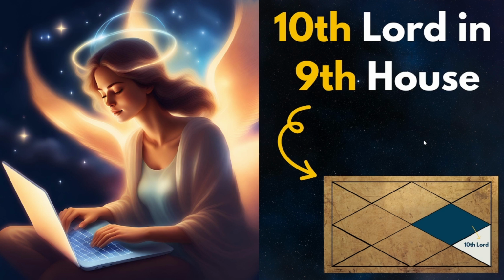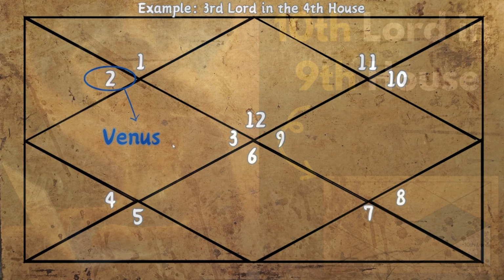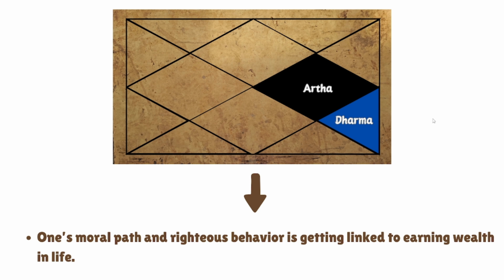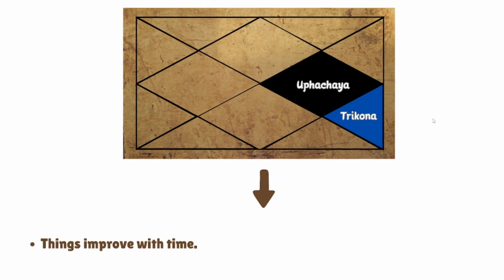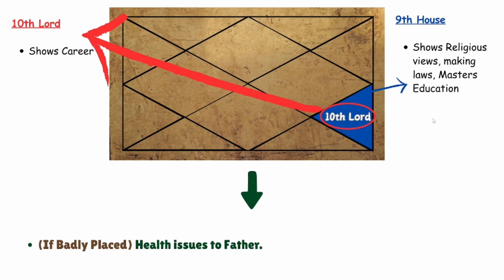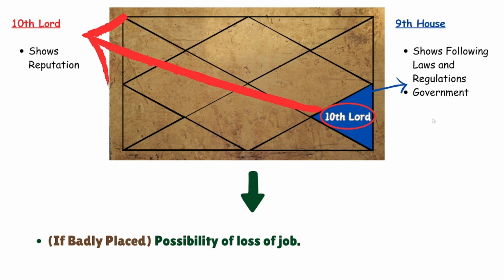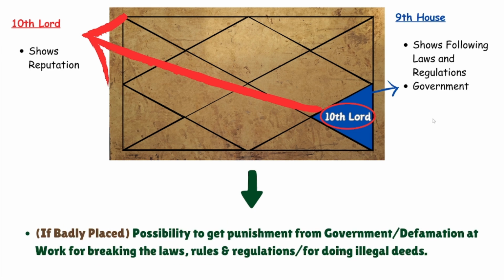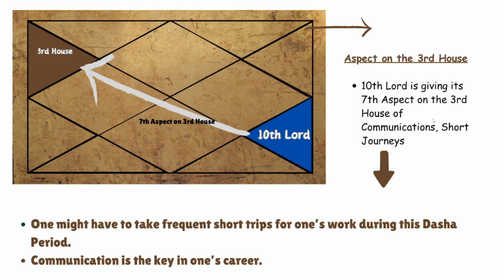10TH LORD of Career in the 9TH HOUSE of a Birth Chart in Vedic Astrology | Soma Vedic Astrology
This Video describes the placement of 10TH LORD in the 9TH HOUSE of a birth chart in Vedic Astrology.

Timestamps:
0:00 Introduction
0:12 What do you mean by the Lord of the House in Vedic Astrology?
1:50 Generic Prediction by only considering 1 placement of 10TH LORD in the 9TH HOUSE of a birth chart in Vedic Astrology
13:43  7th Aspect of the 10th Lord on the 3rd House
14:25 Ending Note